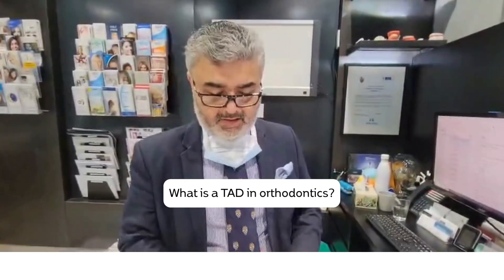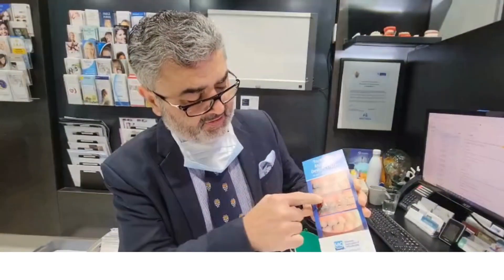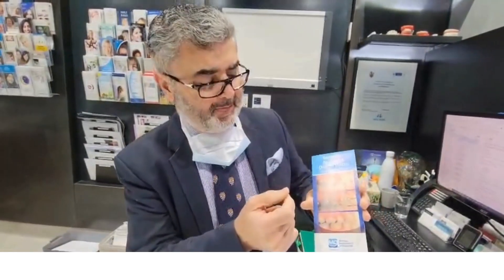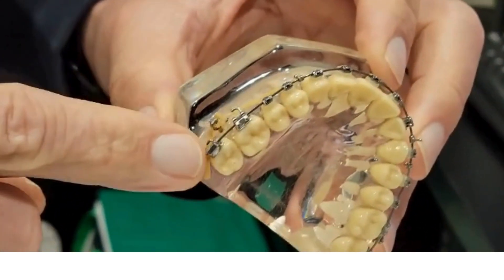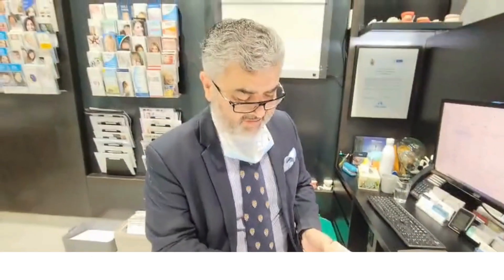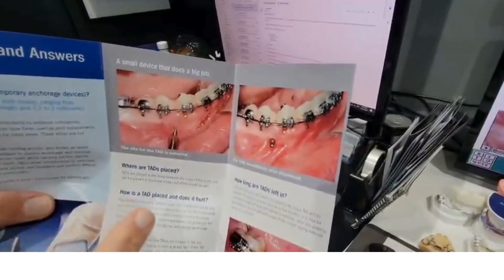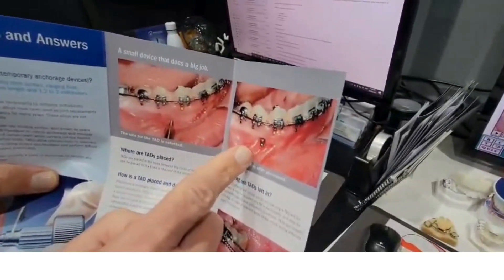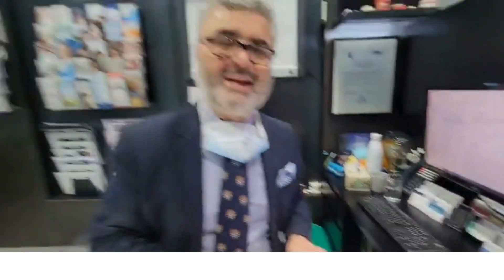Why are TADs used in orthodontics? Do they hurt?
Specialist Orthodontist Dr Mahony gives a quick explanation of TADs in orthodontics.